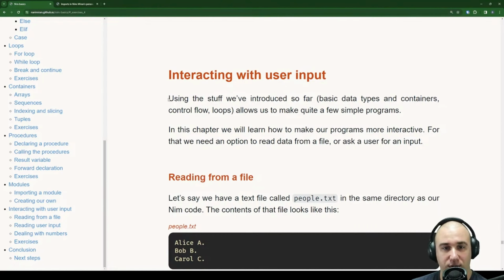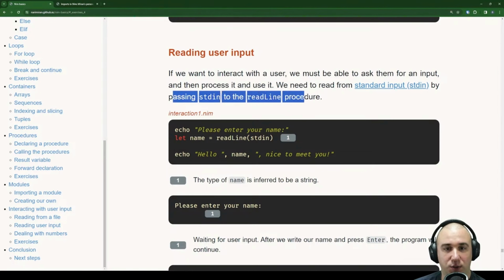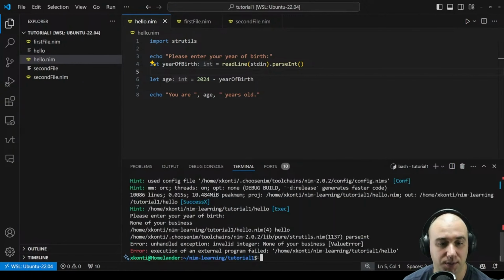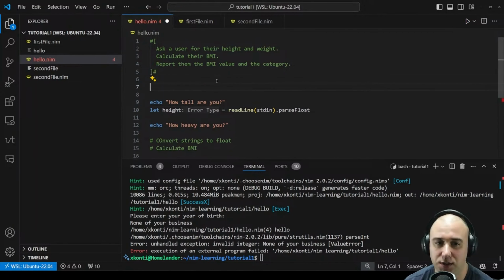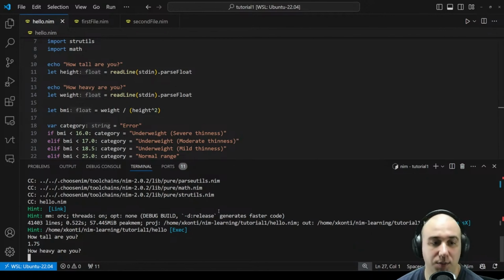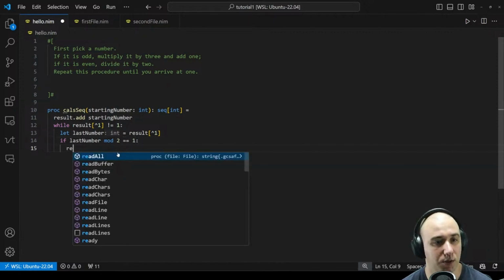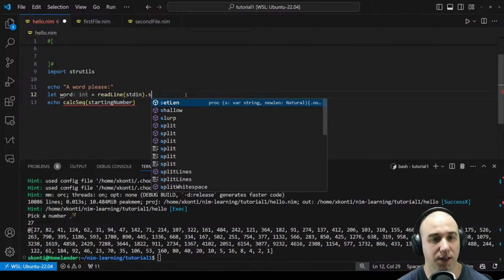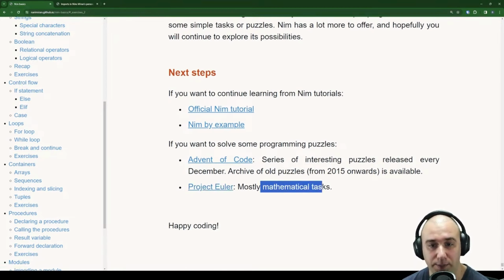👑 Reading files and user input - Nim basics - Learning Nim #10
In this video we finish walking through the "Nim basics" tutorial. We cover basic file reading operations and dealing with user input. This also covers parsing numbers from strings. We finish off with exercises that involve a little bit from each chapter.

0:00 Reading from a file
2:40 Reading user input
4:14 Dealing with numbers
7:00 Exercise 1
11:19 Exercise 2
15:45 Exercise 3
18:05 Tutorial wrap-up